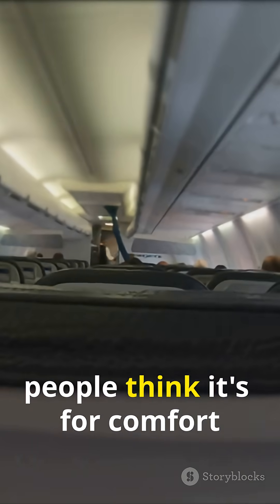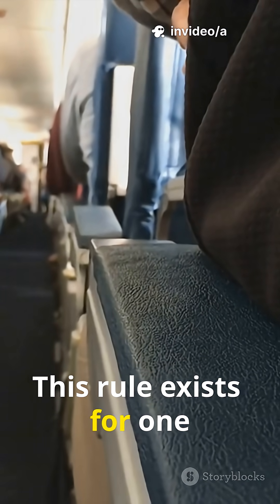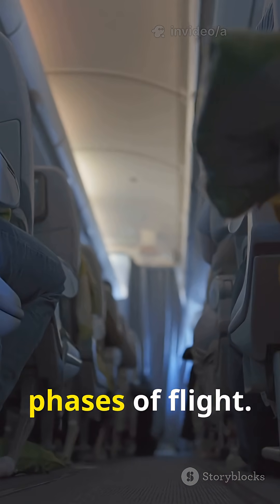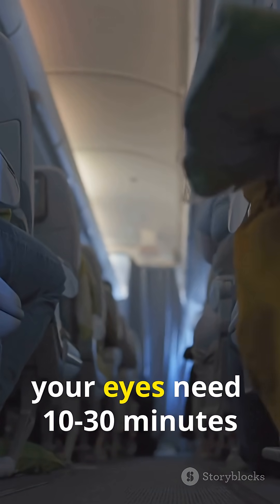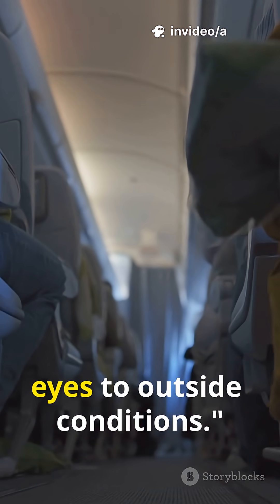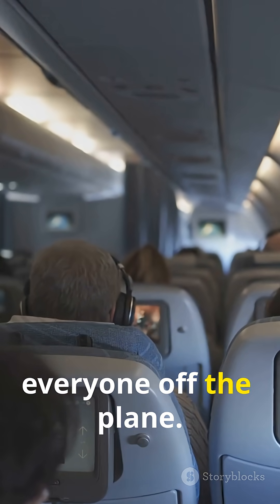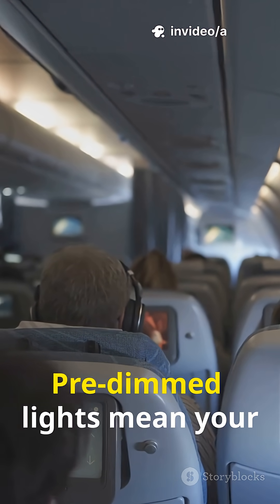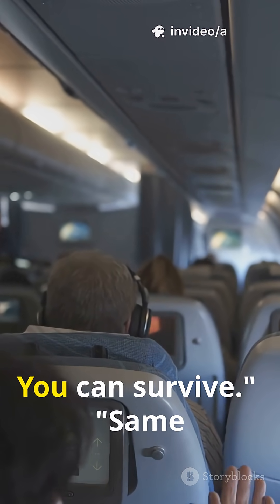THE REAL REASON PLANE CABIN LIGHTS DIM DURING TAKEOFF & LANDING ✈️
Myth vs Fact

Why do cabin lights dim during takeoff and landing? In this fast-paced we debunk the aviation myth and explain the real safety reason: dimming preserves your night vision so passengers and crew can see emergency exits if needed, and helps pilots' visibility outside. Quick, expert breakdown — perfect for travelers curious about airplane safety, cabin lighting, and flight procedures. Use on-screen text to show “Myth” vs “Fact” and keep edits snappy for 45s Shorts.

OUTLINE:

00:00:00 The Real Reason Cabin Lights Dim